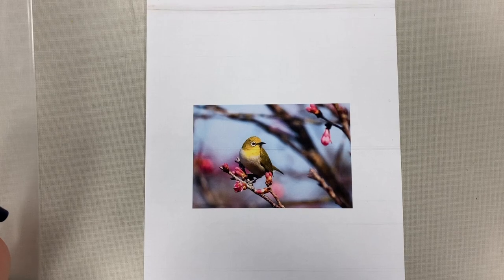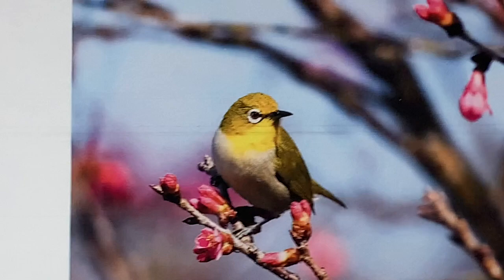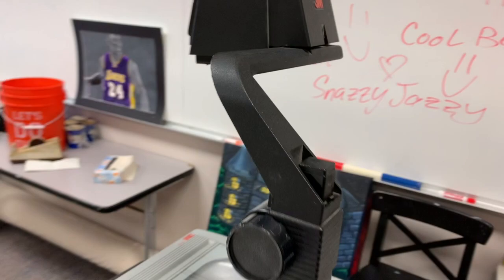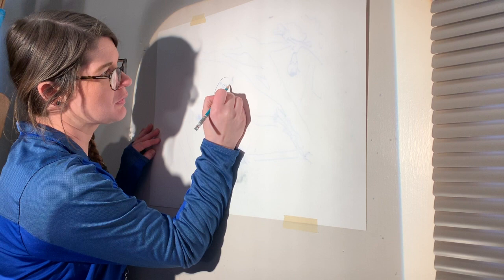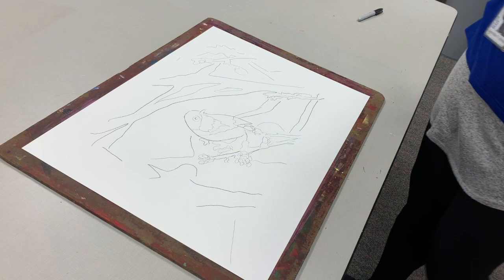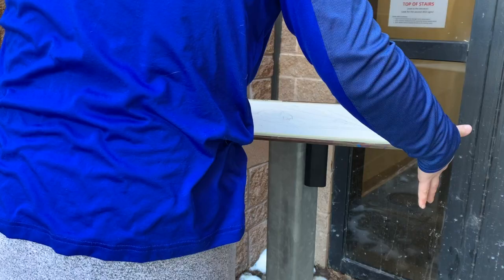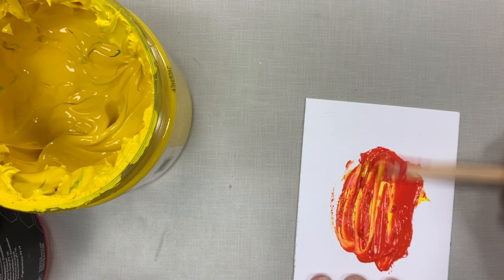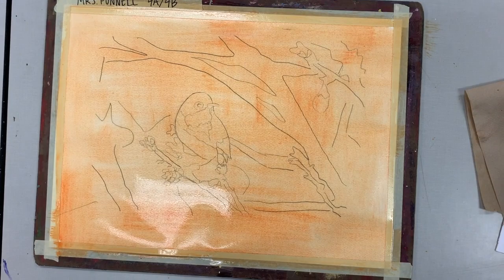Acrylic Painting from a Photo: PART ONE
When practicing the process, I find it easier to start with a photo reference... however I plan on making some videos on ideation, remixing and the like with acrylic painting in the future.

PAINTING PROCESS:
Step 2: Put photo in a clear sleeve and trace with a thin, dark Sharpie
Step 3: Tape watercolor paper to wall, project and trace with a B pencil
Step 4: Trim paper if needed and tape to drawing board with masking tape, all sides
Step 5: Spray with fixative and let dry for 10 minutes
Step 6: Apply wash with acrylic paint (no yellow on its own, no white added to lighten, ONLY add water)
You are now ready to move on to part two.

NOTE - You can use other types of projectors to enlarge an image on paper, or free hand draw it. I am working on 18"x24" paper but this can be adapted to any size.